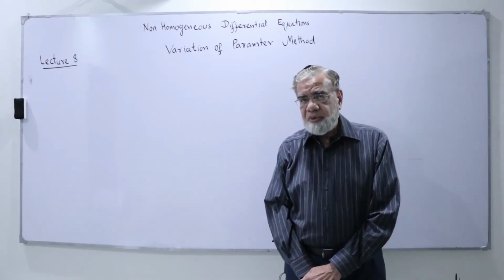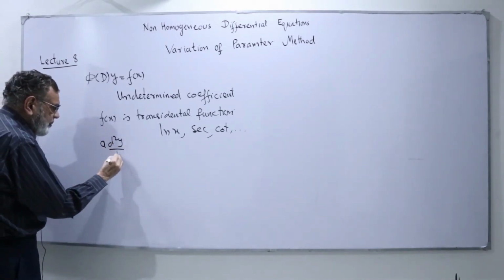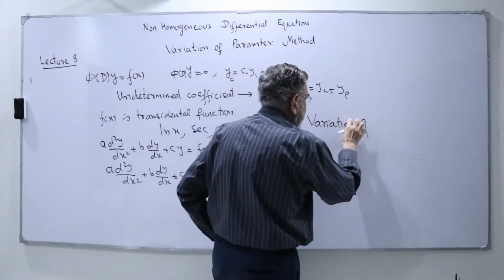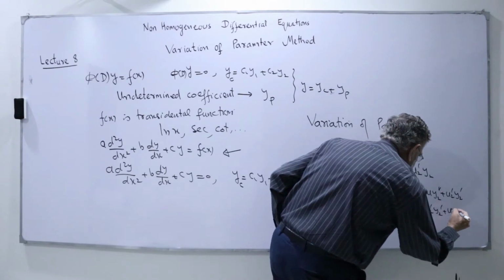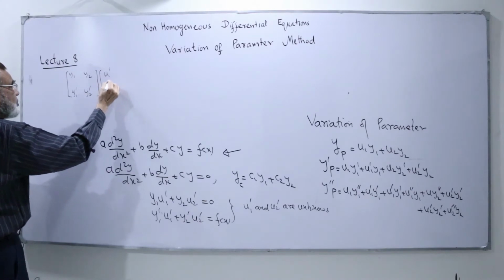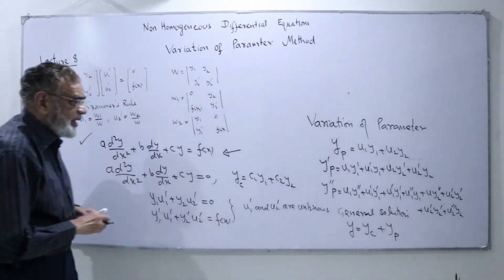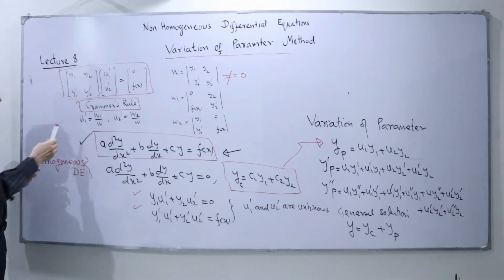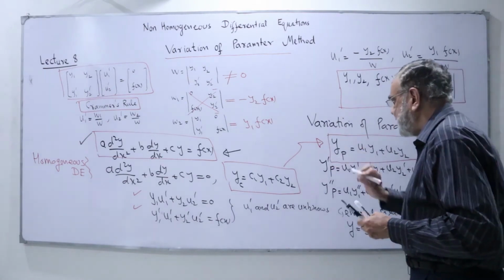Non-Homogeneous Differential Equation | Variation of Parameter Method | Lecture 8 | Part 1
In this video, we delve into the intricate realm of "Non-Homogeneous Differential Equations" and explore the "Variation of Parameter Method" in Lecture 8, Part 1 of our series. 📚 This session serves as a comprehensive guide to understanding and applying the variation of parameter methods to solve non-homogeneous differential equations. 💡 We'll unravel the underlying principles, techniques, and steps involved in employing this method to find particular solutions. Through detailed explanations and step-by-step examples, viewers will gain proficiency in utilizing the variation of parameter methods effectively in solving differential equations. Join us for an enlightening journey into the world of non-homogeneous differential equations and the variation of parameter methods! 🔍✨